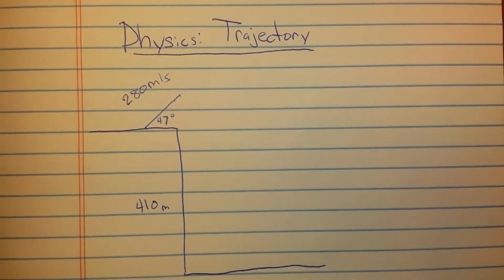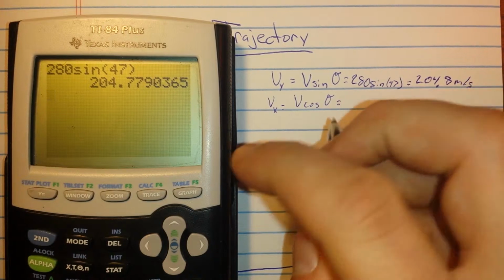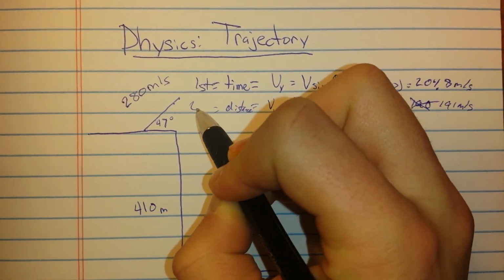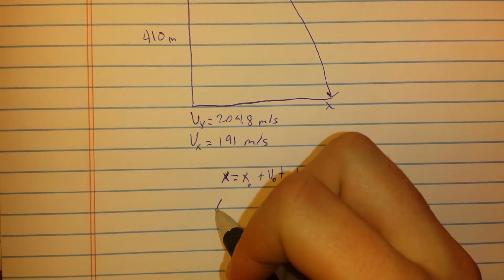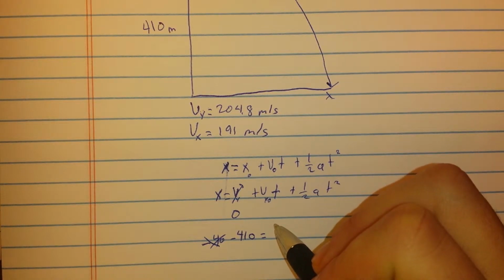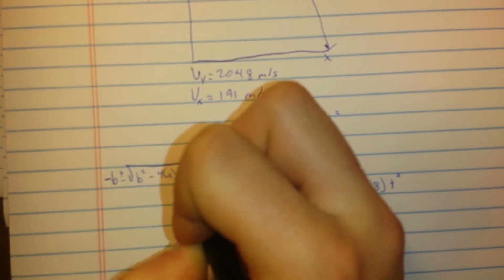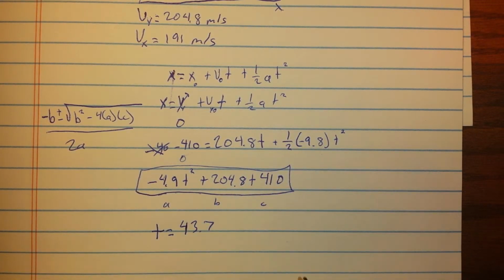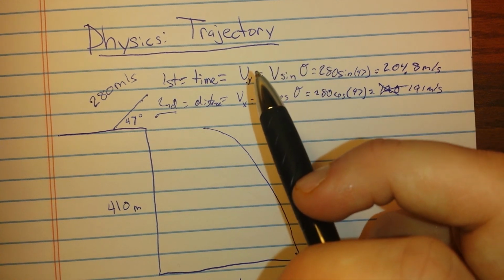Projectile Motion: Object Fired out of Cannon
This video will hopefully help you find something things out about an object that is fired off of a cliff at a certain angle with a certain velocity. If you have any questions don't hesitate to ask.